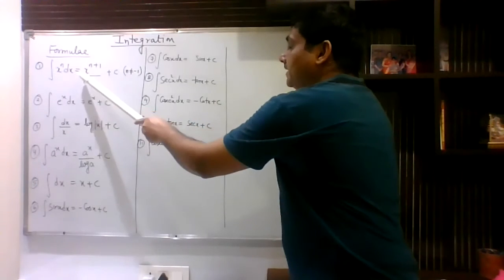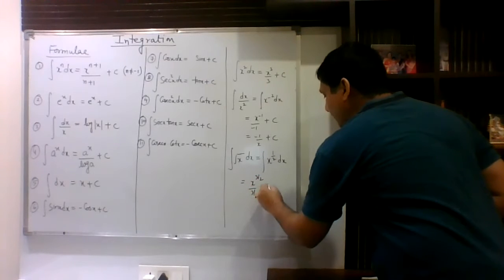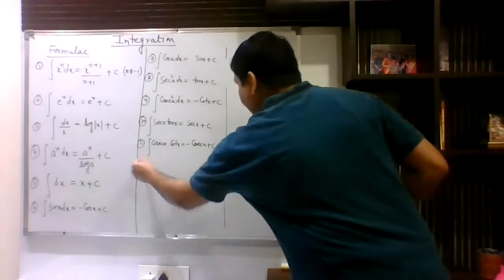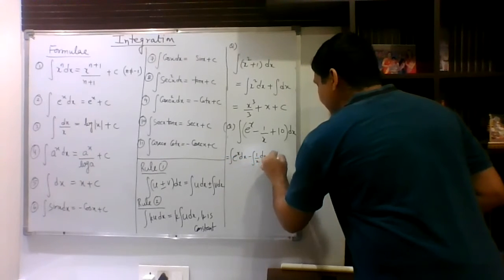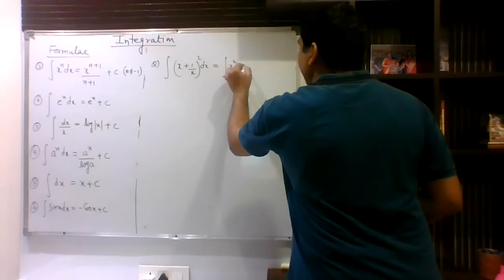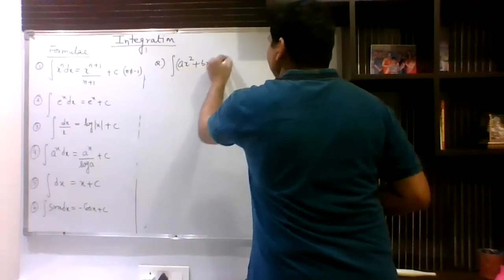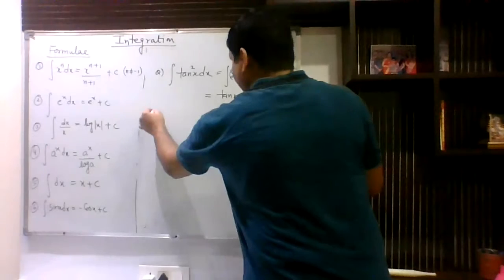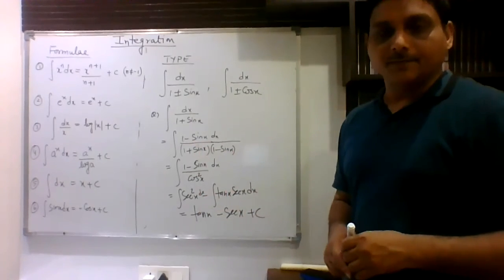Integration Ex 7.1 # Mathematics# XII#CBSE